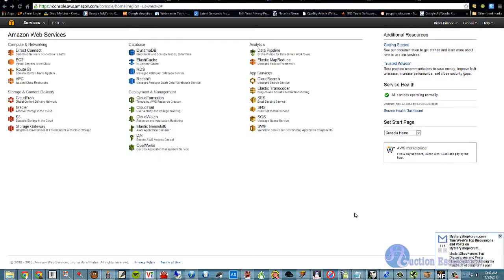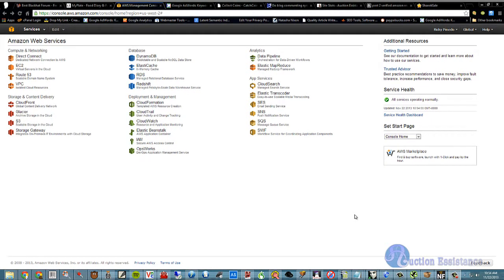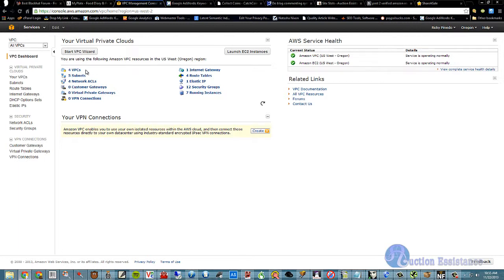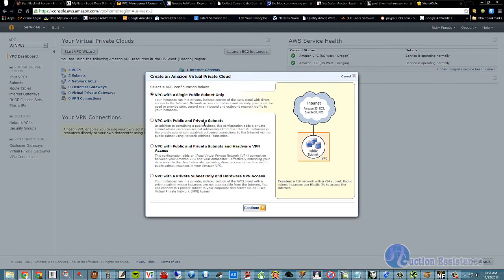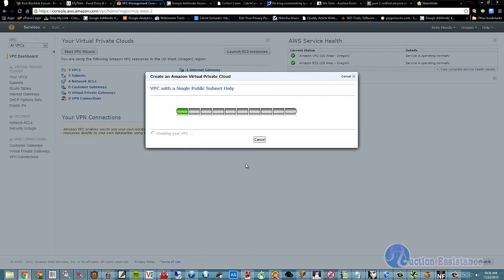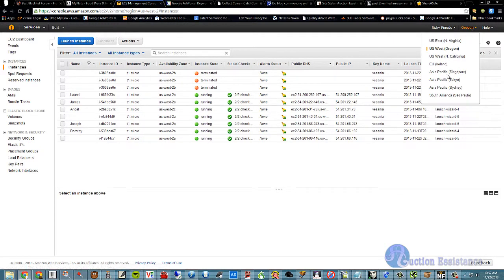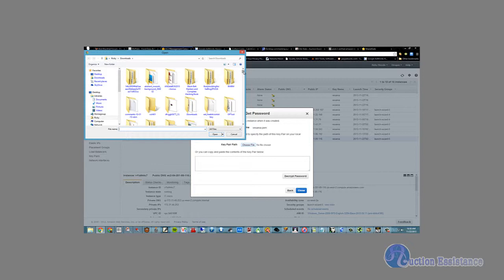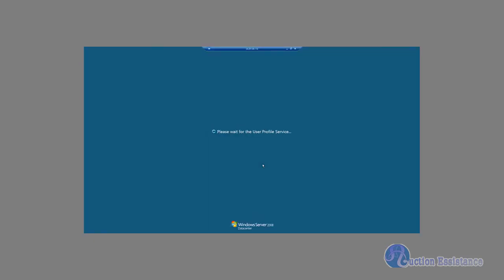Amazon EC2 Tutorial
A brief tutorial on setting up your Amazon VPC in the EC2 console. These VPC are great for running a multitude of eBay, Paypal & Amazon accounts. Well worth the price for upgrades as well.